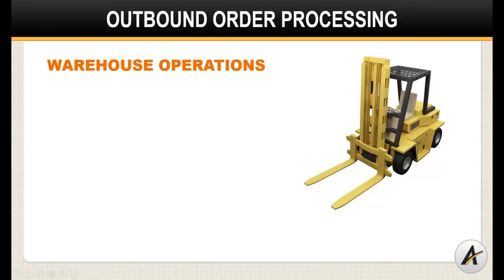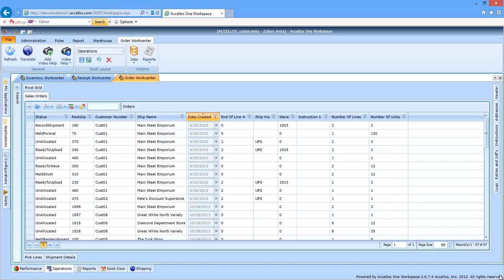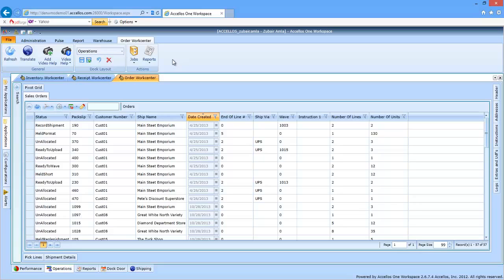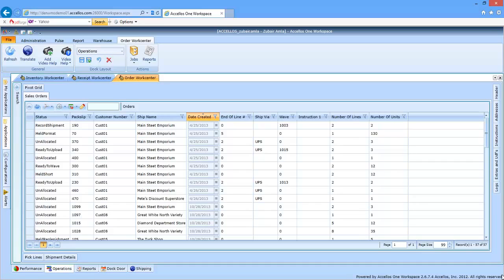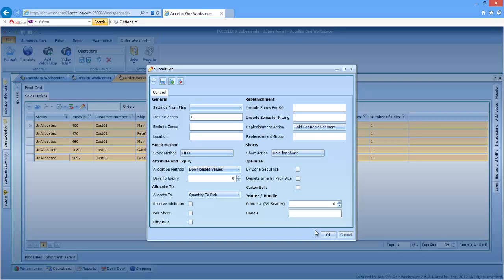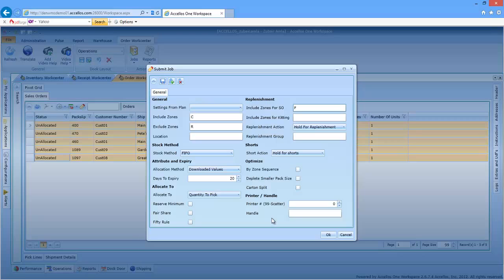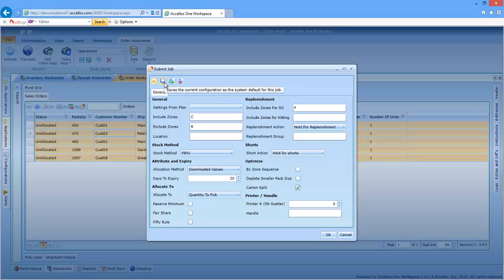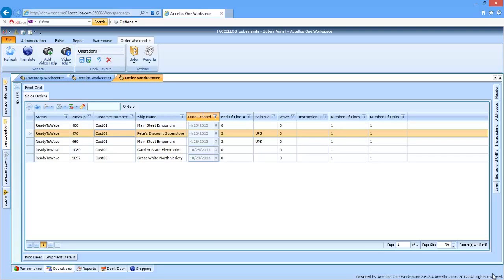AccellosOne WMS Demo 4 Allocation | Körber K.Motion Warehouse Edge(formerly known as Accellos)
Learn more about Körber K.Motion Warehouse Edge
(formerly known as Highjump and Accellos)